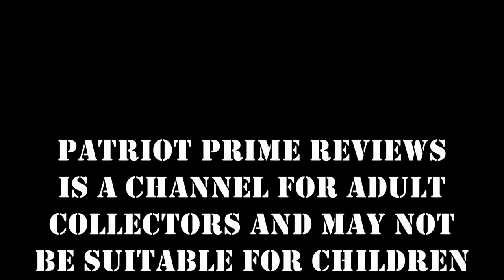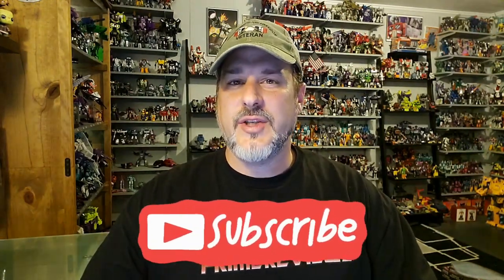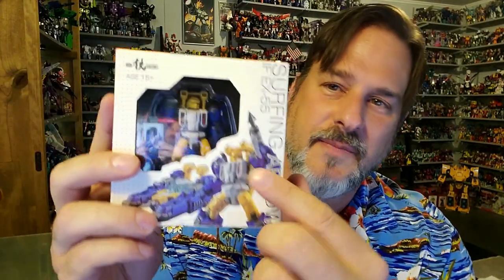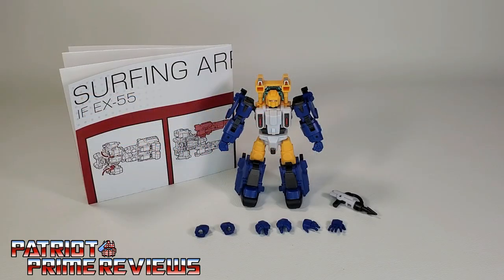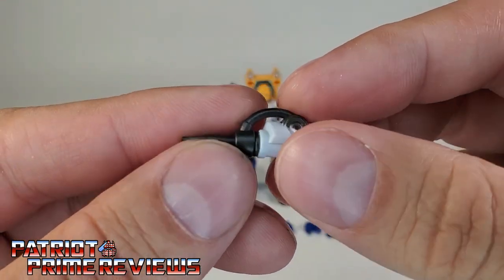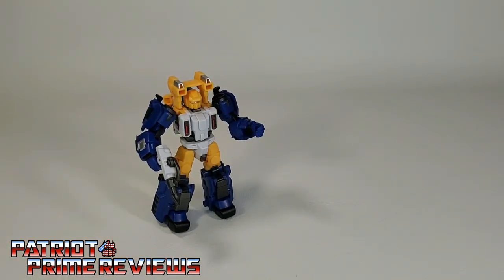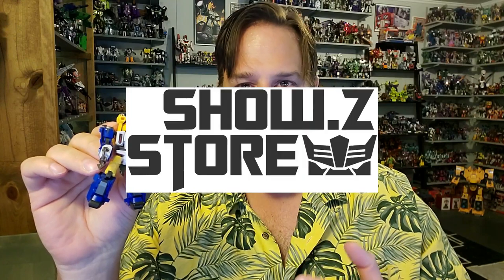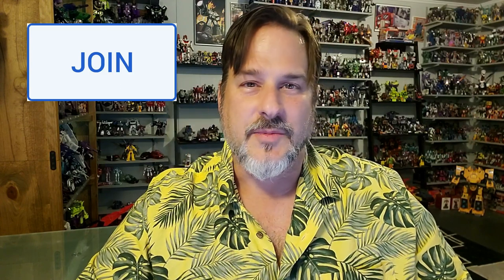Patriot Prime Reviews Iron Factory EX-55 Surfing Arrow (Seaspray)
Let's kick off Summer 2022 by hitting the waves by taking a look at the Iron Factory EX-55 Surfing Arrow, a Legends Scale Seaspray.
CHAPTERS:
0:00 - Toyhax Promo
1:55 - Intro
3:28 - What's In The Box
4:26 - Bot Mode
8:26 - Transformation
12:10 - Vehicle Mode
13:31 - Comparisons
13:59 - Final Thoughts
14:37 - Does It Belong In Your Collection?